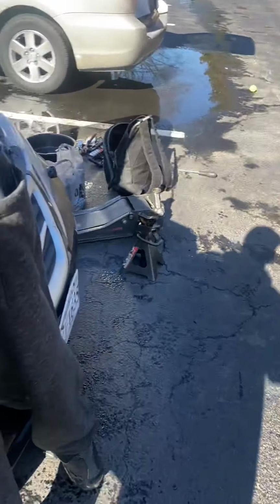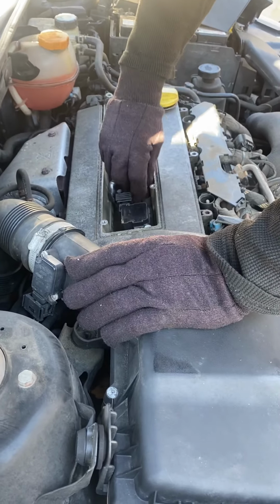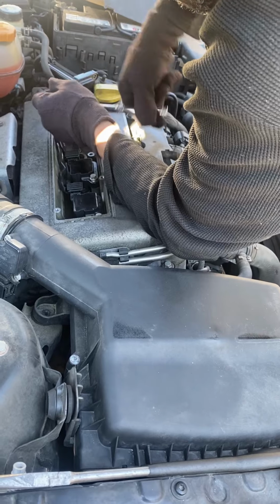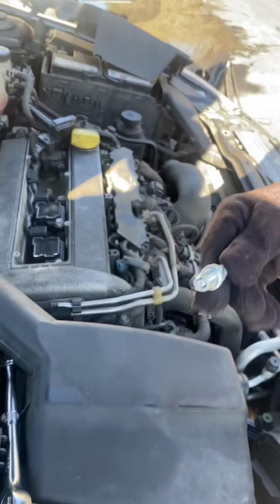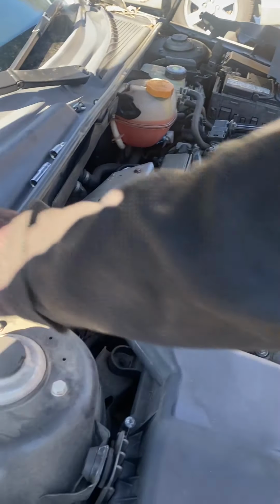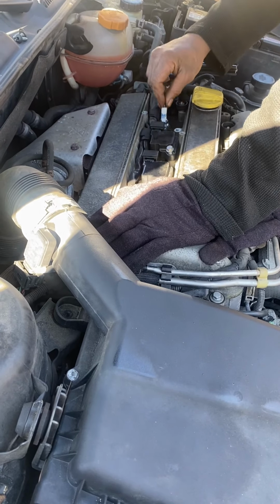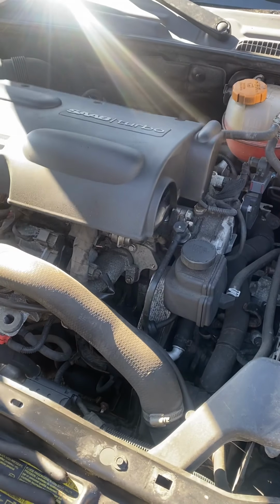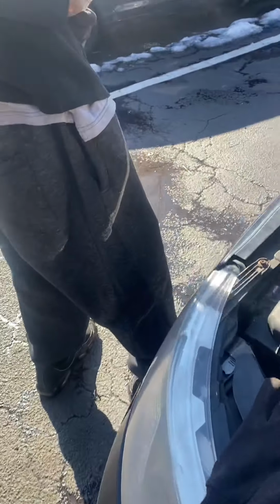Saab 93 spark plugs tuneup